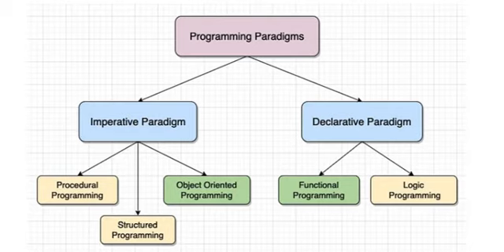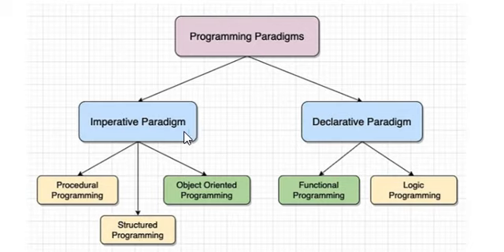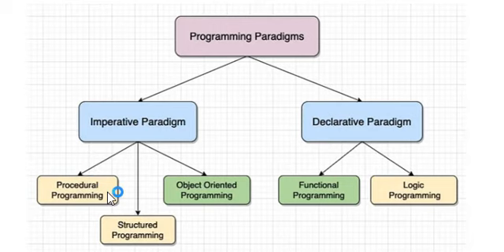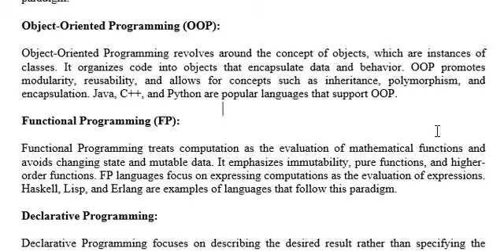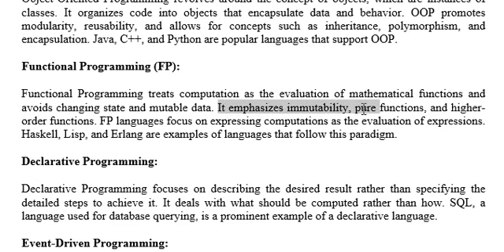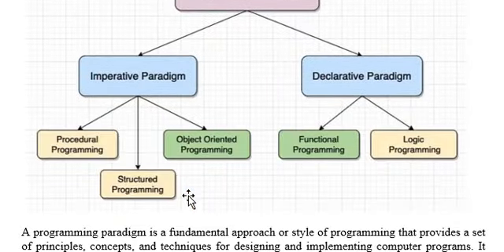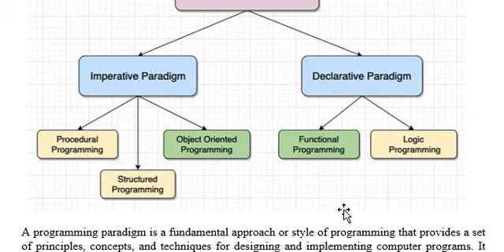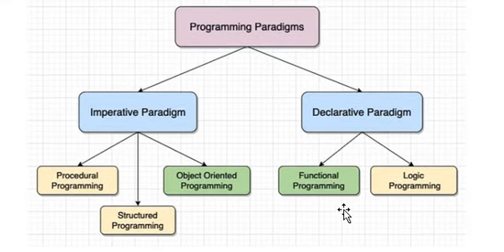Reg: Popular Programming Paradigms | By: Ms Vadini | CSE Department | RPIIT Academics